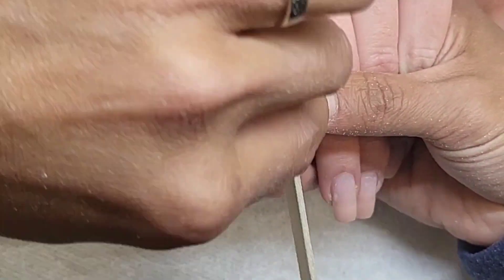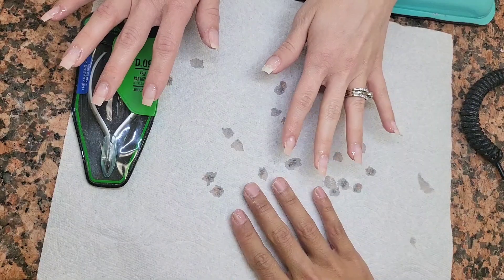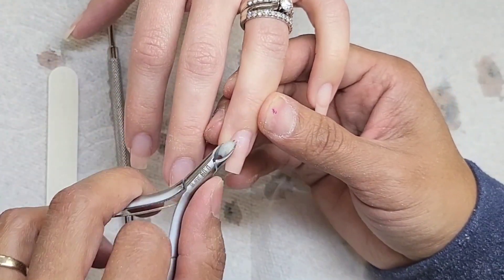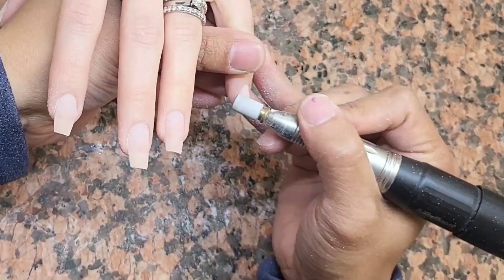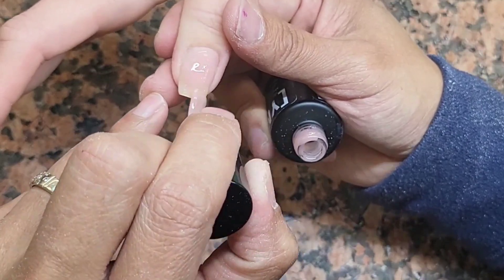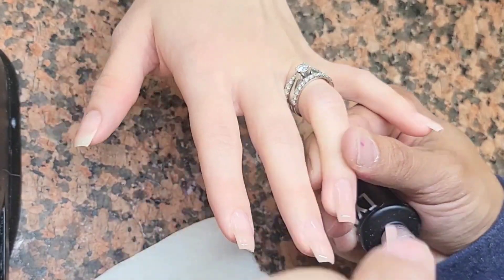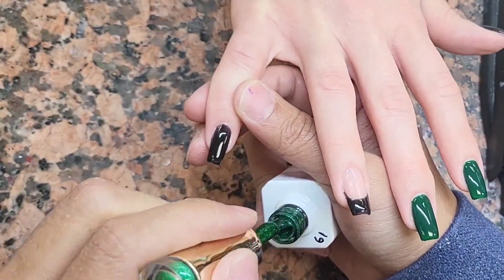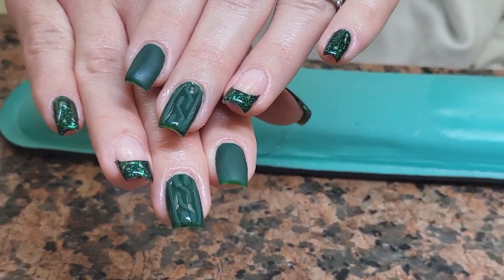Should We Cut CUTICLES? | Soft Gel Nail | Tips & Tricks | Tutorial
I hope you were able to learn something from my tutorial.